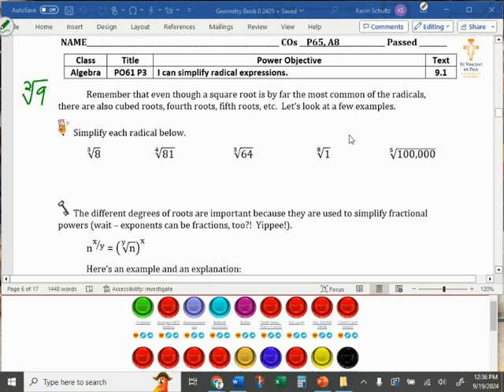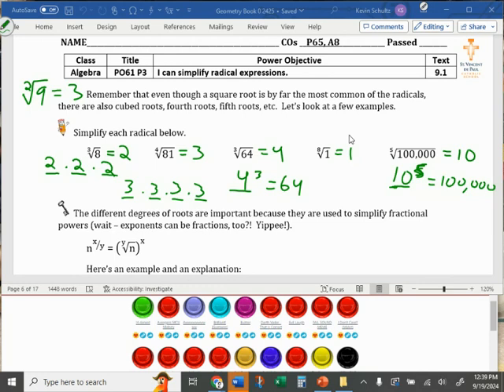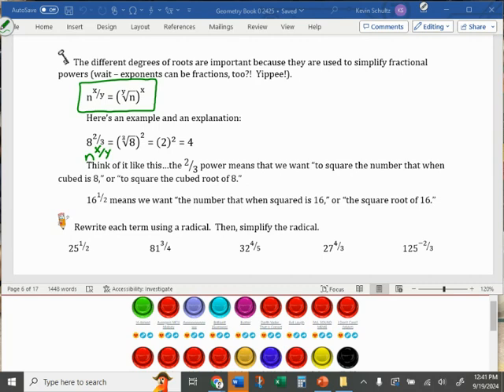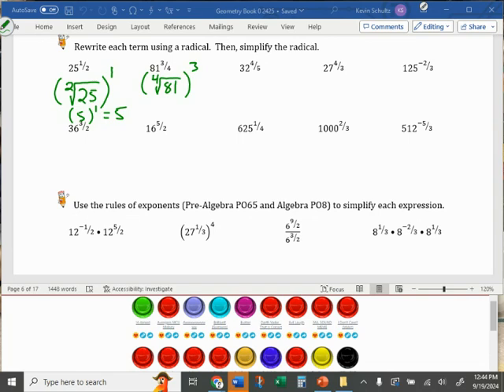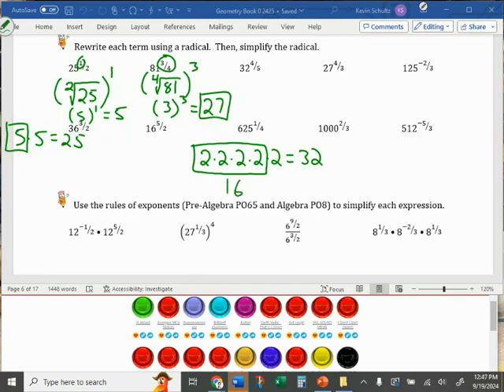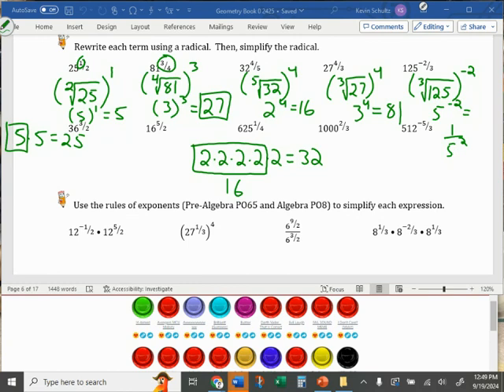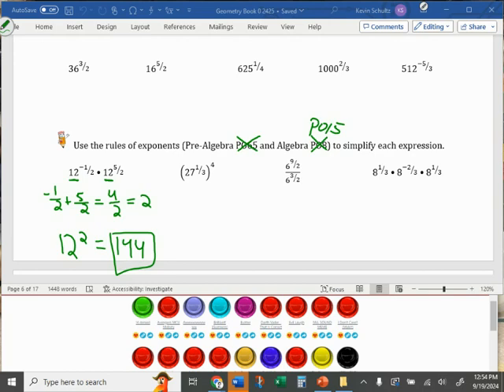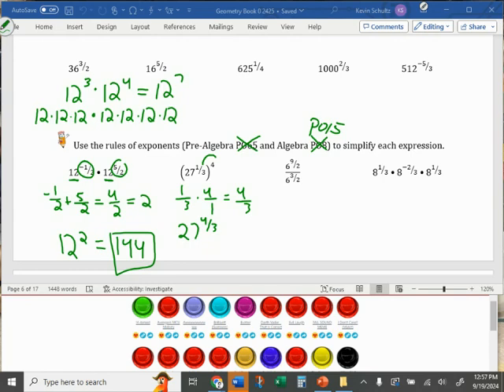Geometry 9/19/24 PO61 P3...Fractional Exponents